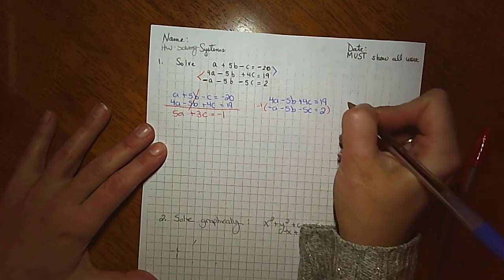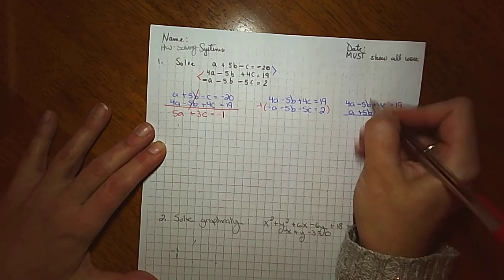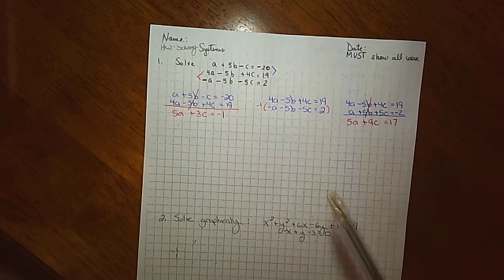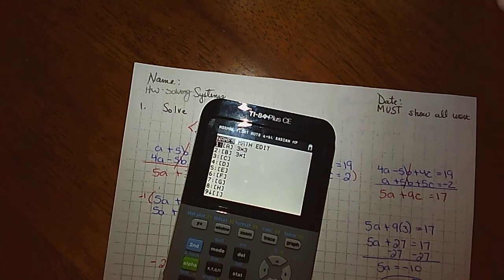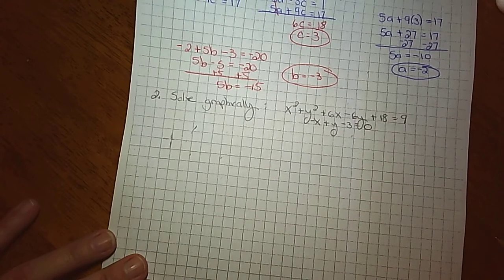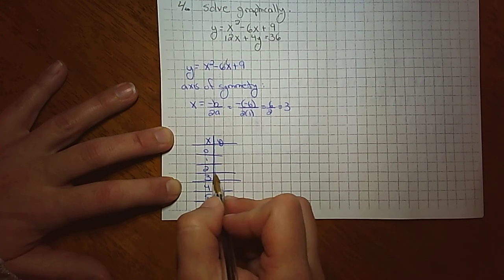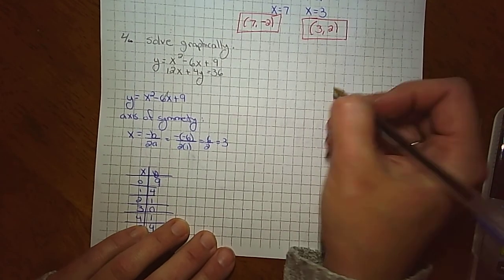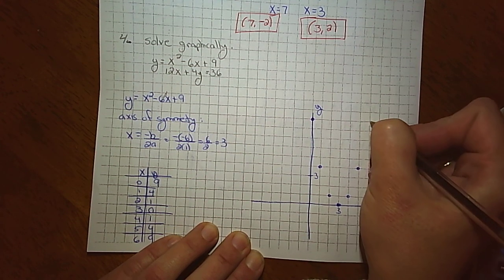Solving Systems Video